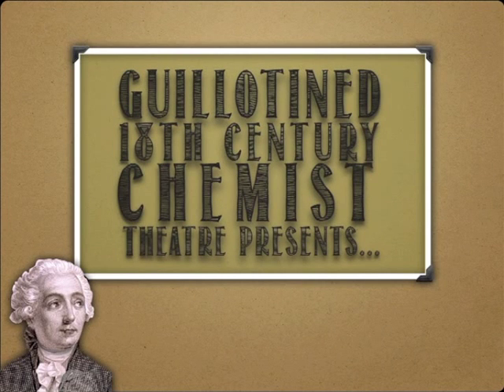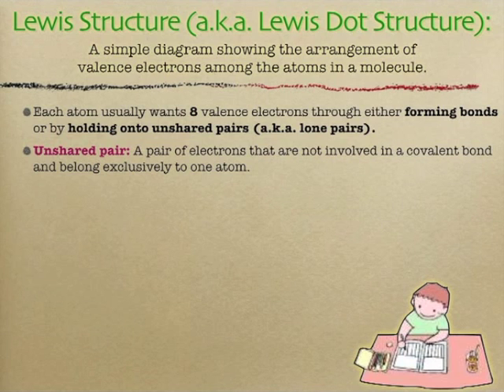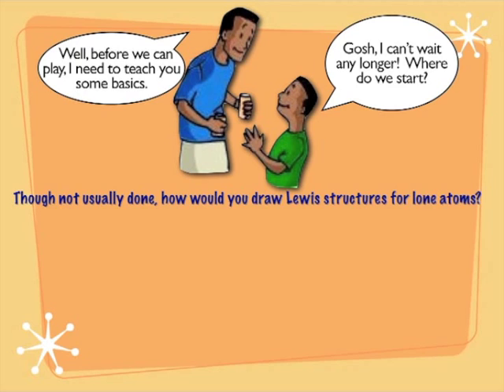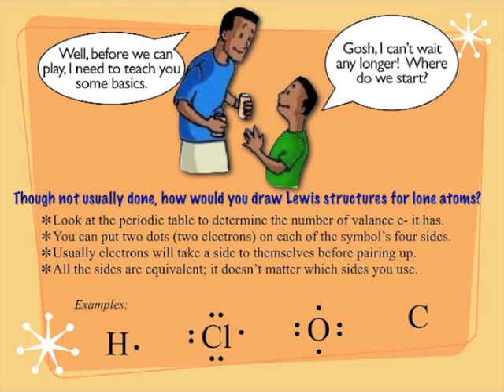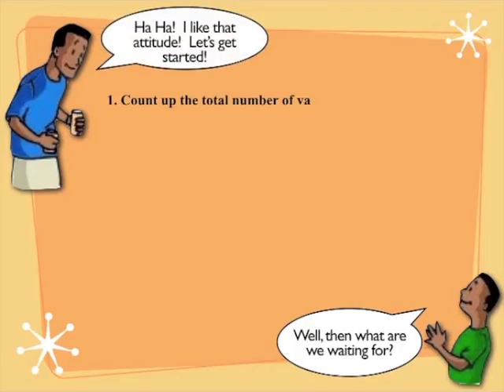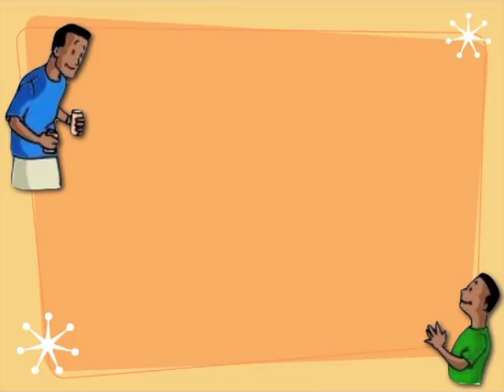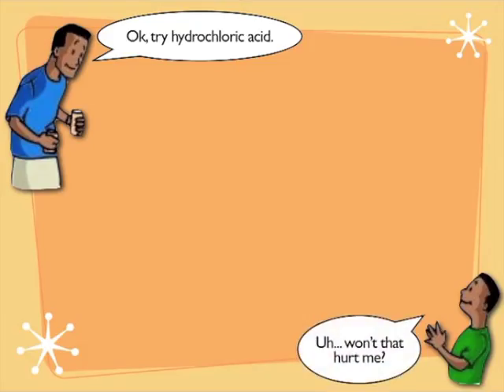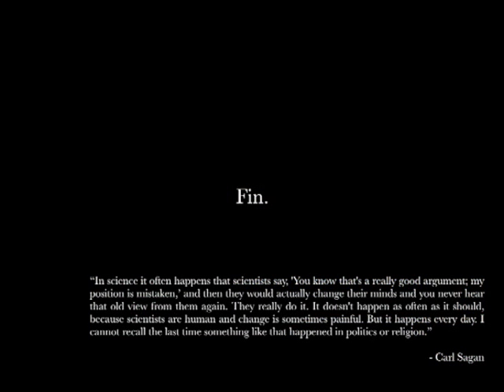Bonding: Introduction to Lewis Dot Structures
The great chemist, Gilbert N. Lewis created a simple way to show how atoms in compounds (typically covalent) bond with each other. The trick to keeping it simple was to focus only on showing valence electron interactions. This video will show you the trick to writing Lewis (Dot) Structures correctly.